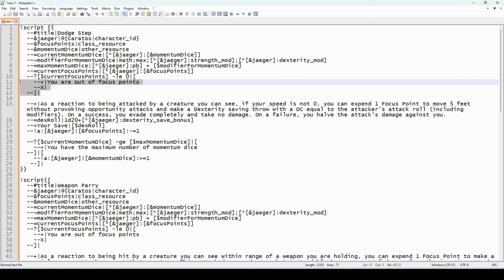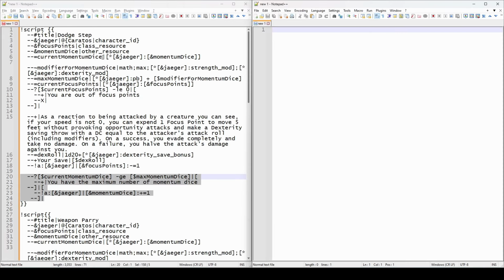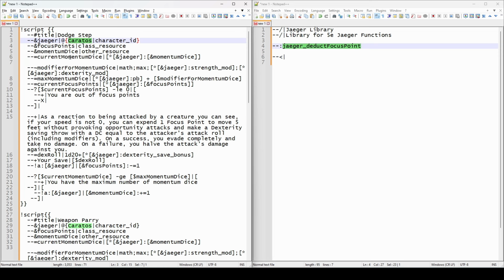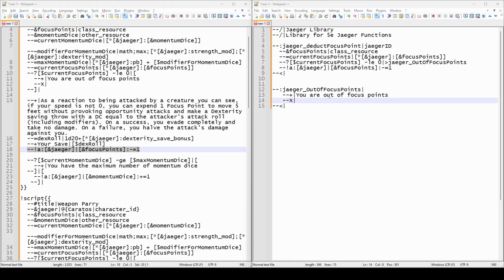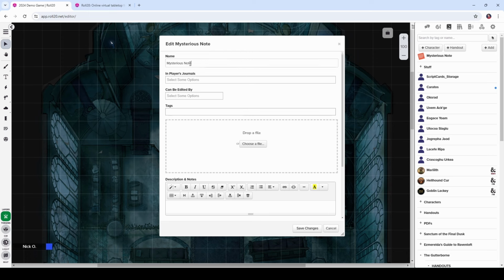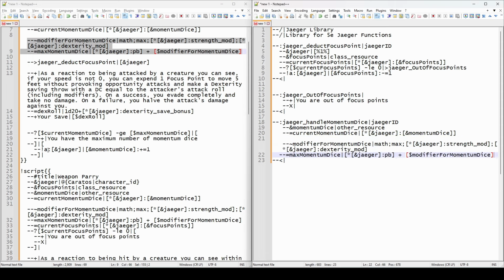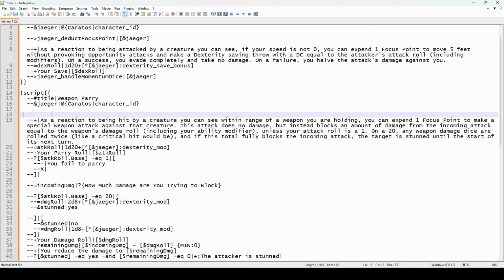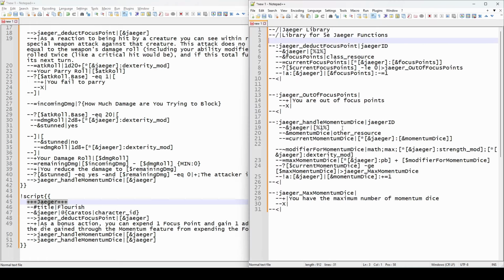Creating ScriptCard Libraries in Roll20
This video shows how to create ScriptCard libraries in Roll20. Note that a Pro account is required to do this.

with code NICKOLIVO5